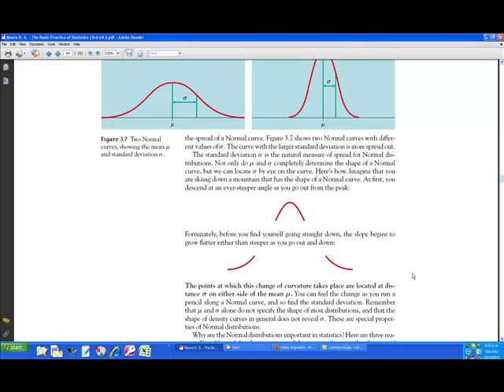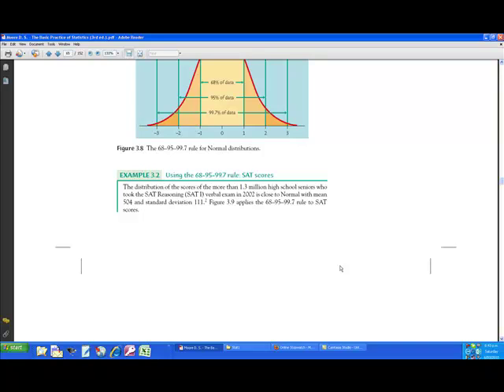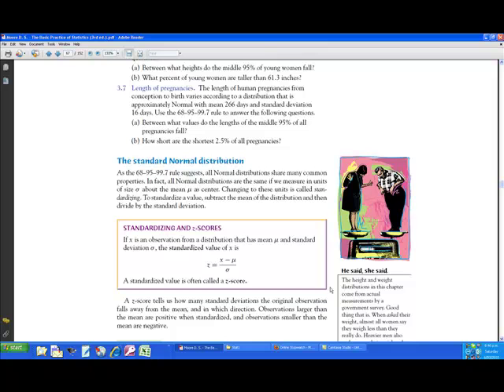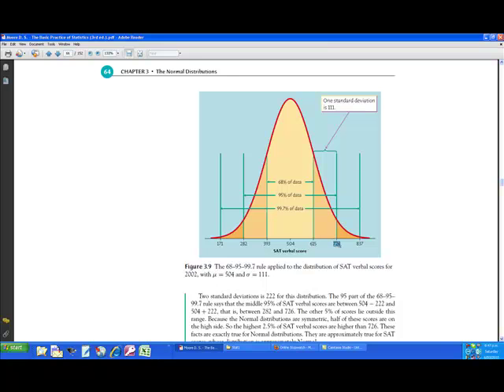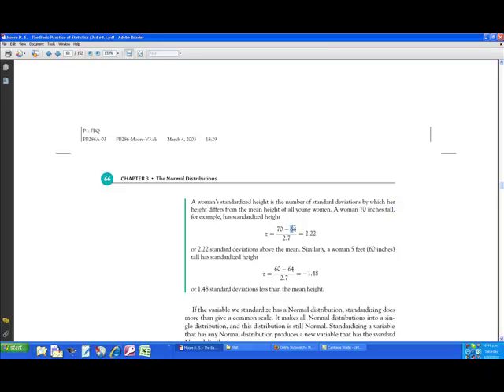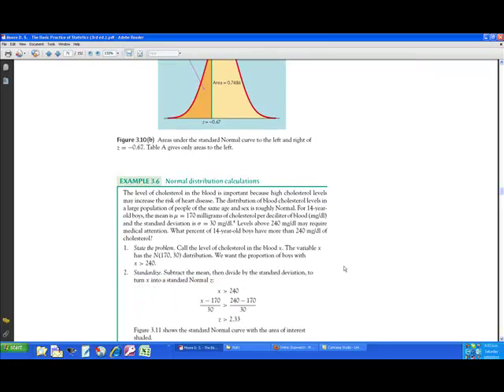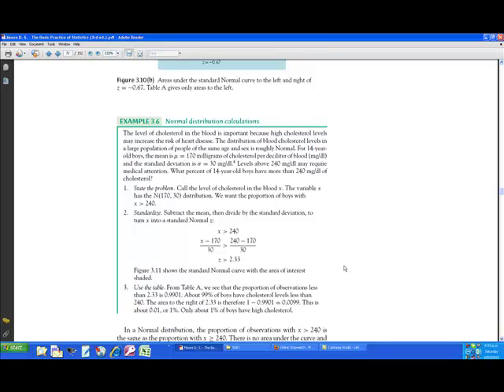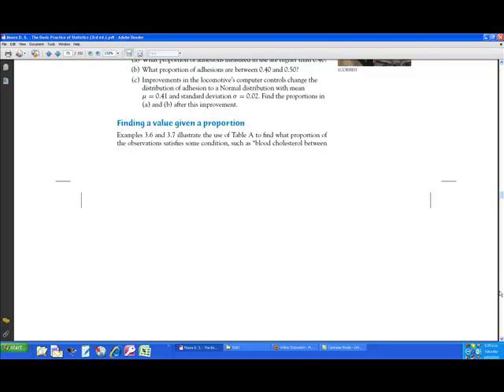Short Introduction to Statistics Part 4